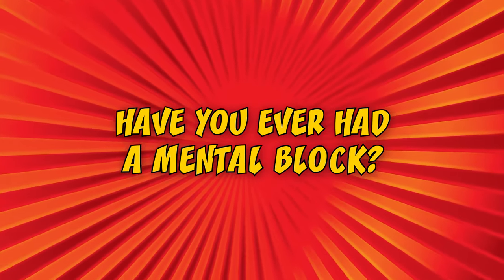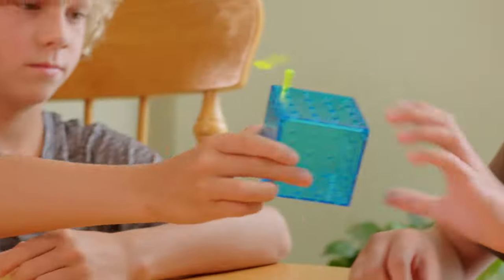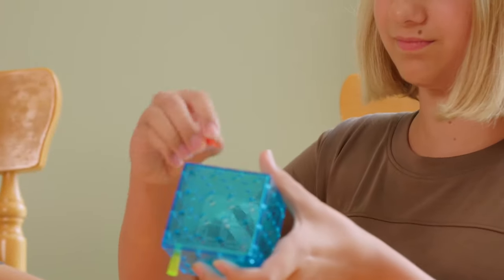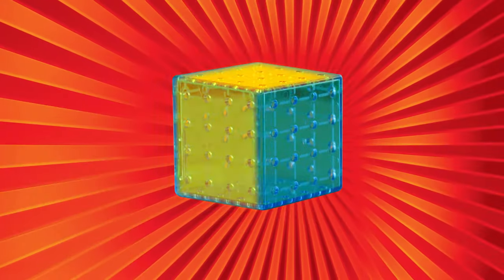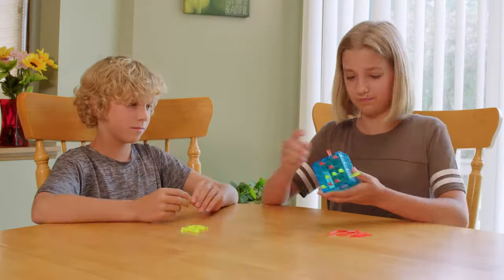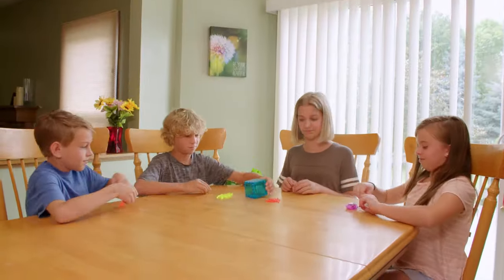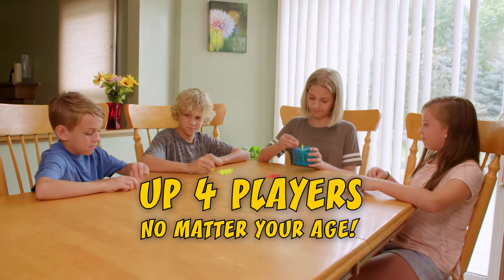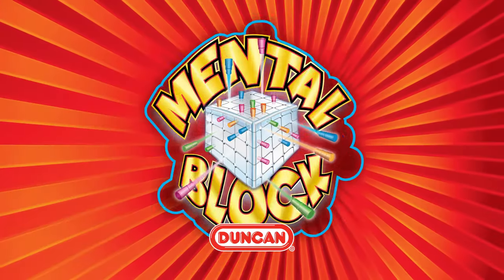Duncan Toys Presents: Mental Block